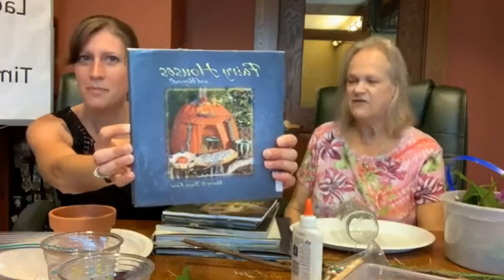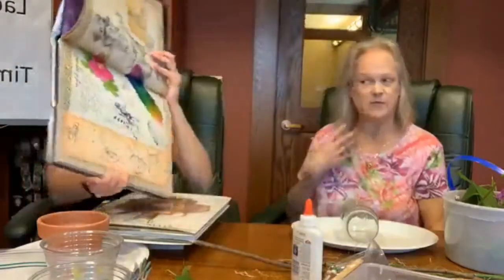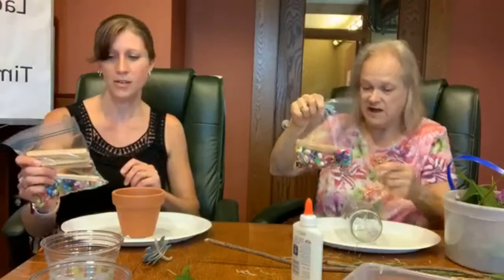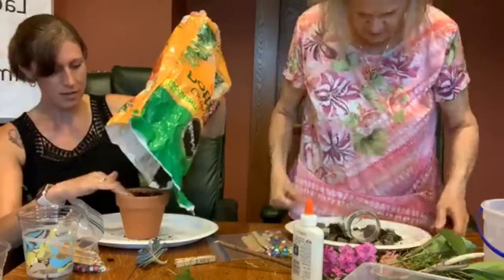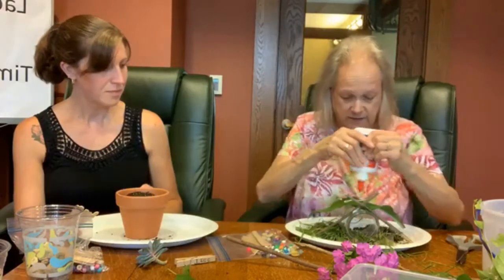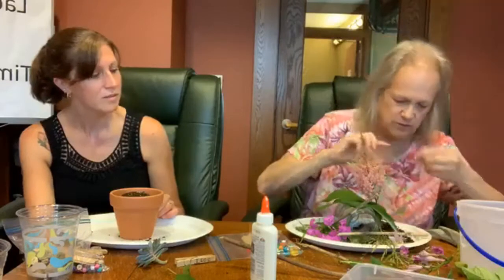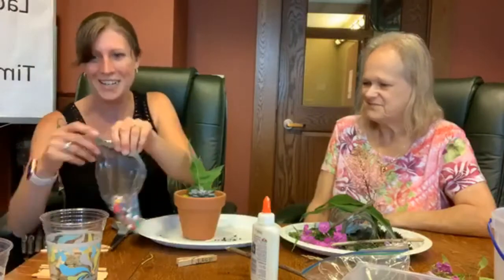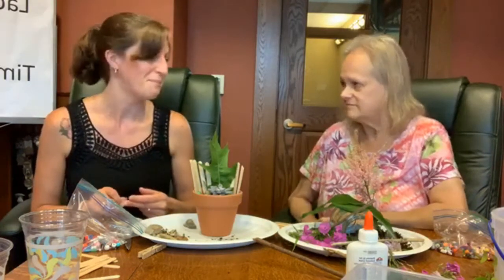Family Craft Fairy Houses with Jamie and Gail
Visit the Laconia Public Library's website for a handout of instructions

Once you've made a craft, share it with us, we'd love to see your projects!

Books Mentioned:
-Fairy houses… everywhere! By Barry & Tracy Kane; published by Light-Beams Publishing
-Fairy houses and beyond! By Barry & Tracy Kane; published by Light-Beams Publishing
-Fairy gardens: a guide to growing an enchanted miniature world, by Betty Earl; published by B. B. Mackey Books
-Fairy houses… unbelievable! By Barry & Tracy Kane; published by Light-Beams Publishing
-Fairy world, by Stella A. Caldwell; published by Barron’s

-Fairie-ality: the fashion collection, by Eugenie Bird; published by Candlewick Press

Supplies:

-Flower pot
-Moss
-Sticks
-Fallen flowers
-Large leaves
-Beads, fake gems, and other small shiny objects
-Popsicle sticks
-Glue

Instructions:

-If you use a flower pot or jar as your fairy house base, either stand it up, or lay it on its side. (You can also build your fairy house against a tree).
-Fill your flower pot with soil, grass, and other greenery. You could also plant live flowers of a houseplant in your pot.
-Add flowers, large leaves, gems and fake beads to your fairy house. Fairies love bright, pretty things!
-If you want to make a door for your fairy house, glue popsicle sticks together by lining up 5 or 6 next to each other, and gluing a popsicle stick across the top and bottom. You can then decorate your door with gems and moss to help it blend into nature.
-Admire your beautiful fairy house and wait for magical visitors!

*Note: It's fun to make a fairy house outside! You can also use all-natural materials for this.